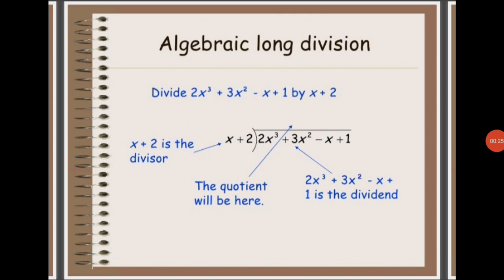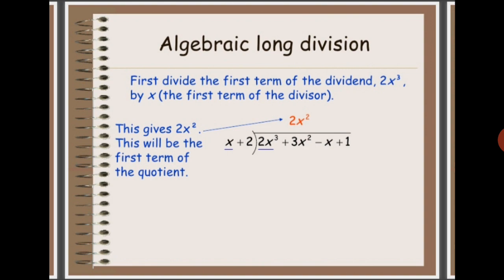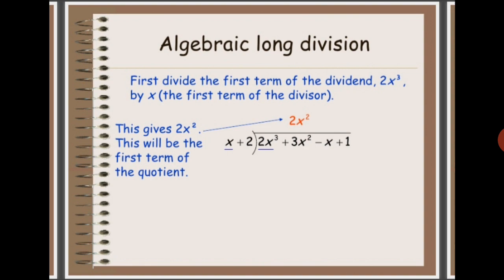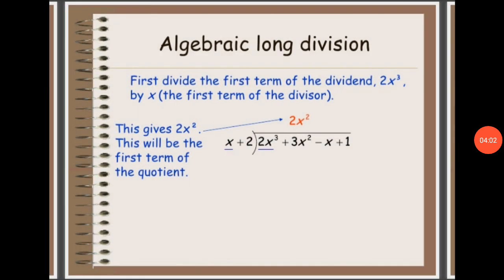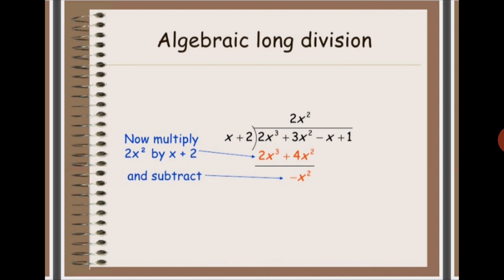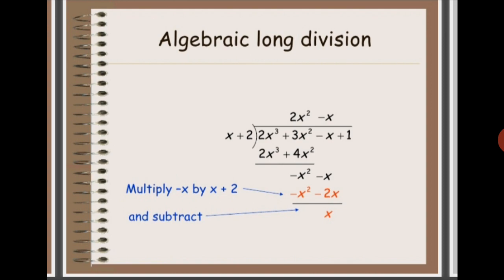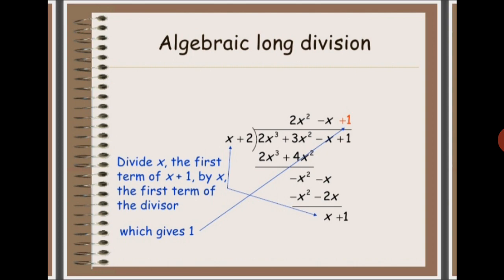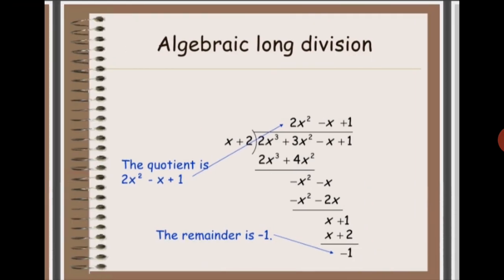POLYNOMIALS Std IX (Div. Of Poly. )